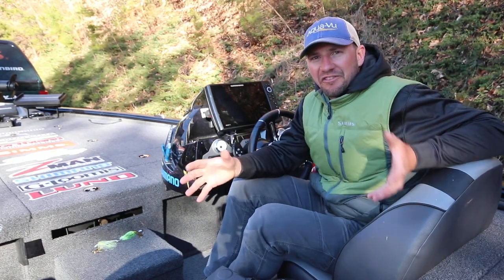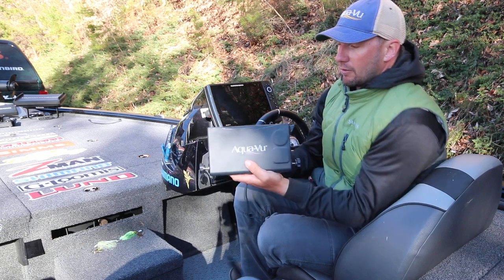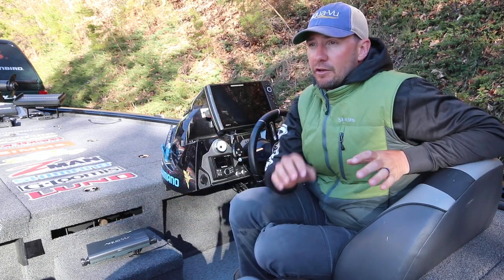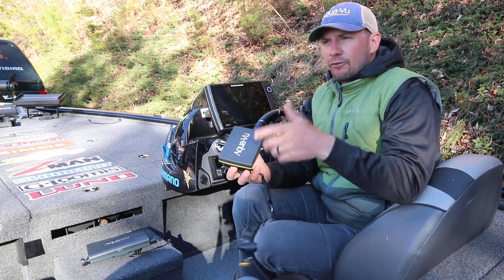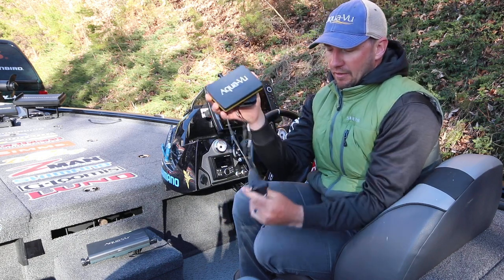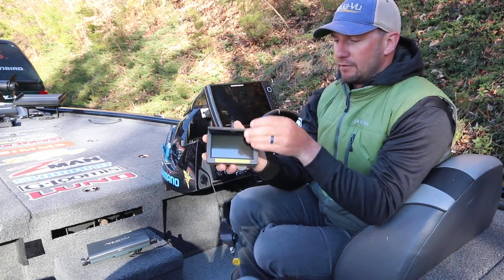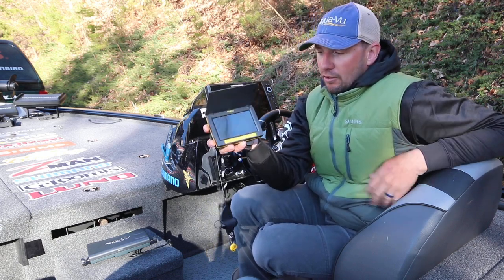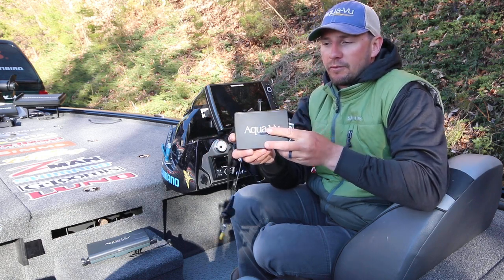Aqua-Vu Underwater Camera - Micro Revolution Options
Aqua-Vu underwater cameras are a great tool to aid in scouting or prefishing,  in addition to simply being fun to play around with. The Micro Revolution 5.0 Pro is a small camera that takes up literally no room and is great for quick drop downs to check out something like a brush pile or species verification if you are seeing fish on your electronics but can't get them to bite.